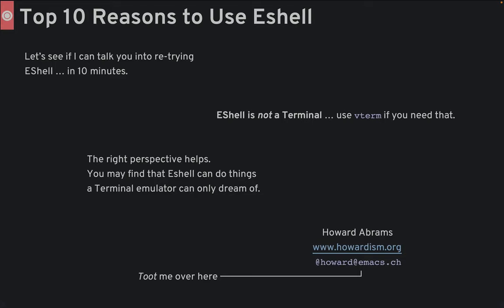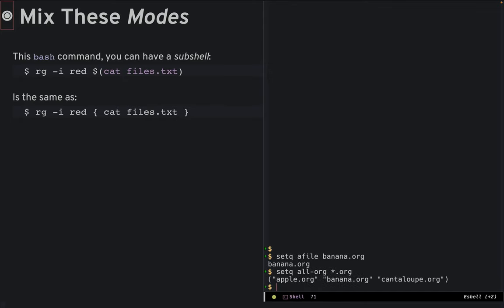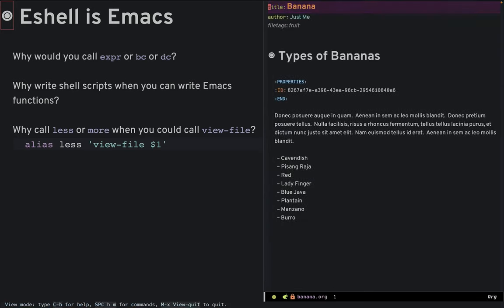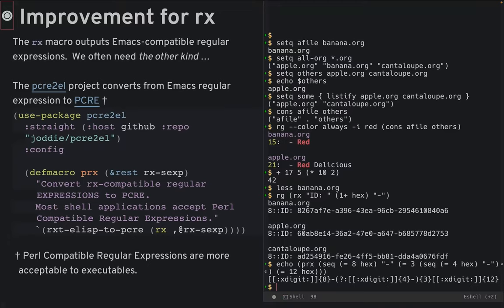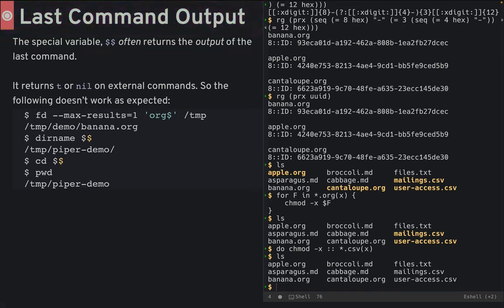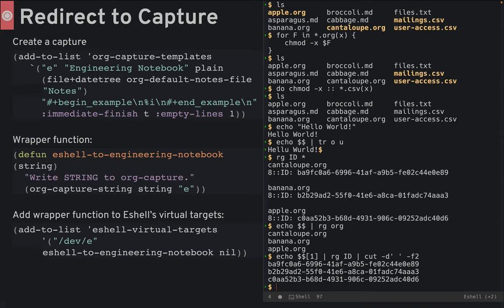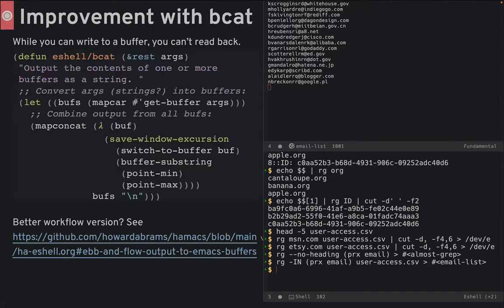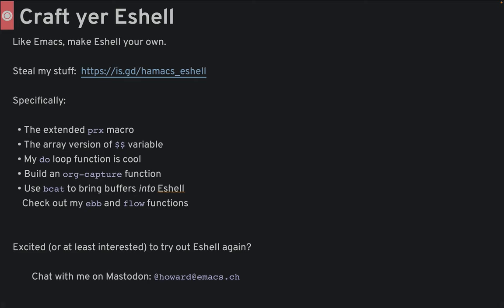EmacsConf 2022: Top 10 reasons why you should be using Eshell - Howard Abrams (he/him)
00:00:00.000 Introduction
00:29.000 1. It’s an Emacs REPL
00:48.600 2. It’s also a shell
01:10.120 3. You can mix these two modes
03:27.560 4. Emacs is better than shell
04:36.080 5. Better regular expressions
06:13.480 6. Loops are better with predicates
07:39.640 7. Output of last command
09:08.520 8. Redirection back to Emacs
10:26.880 9. Using Emacs buffers
12:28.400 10. cd to remote systems
12:59.360 Summary

You can view this and other resources using free/libre software .